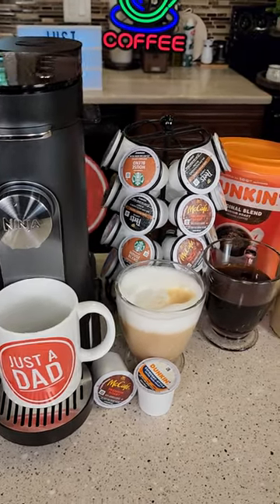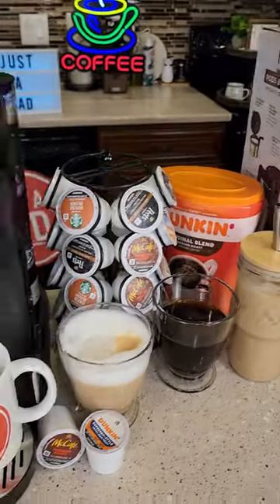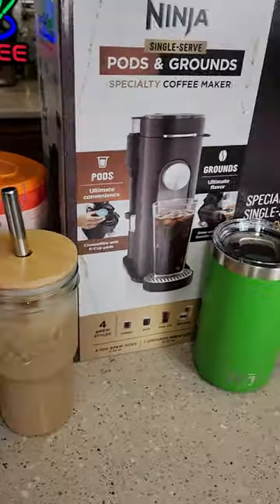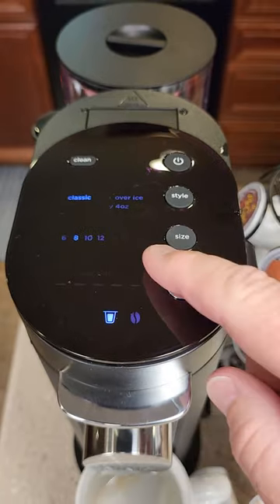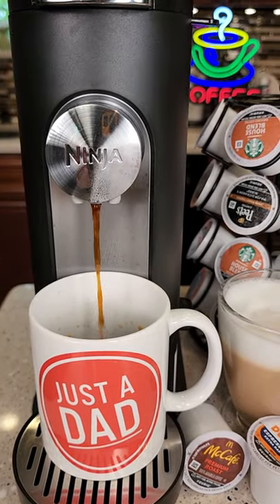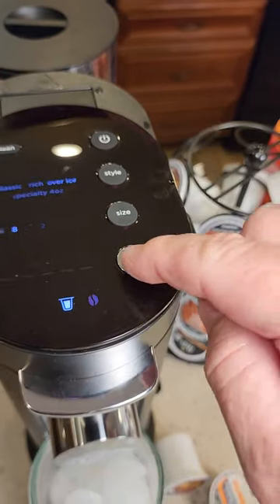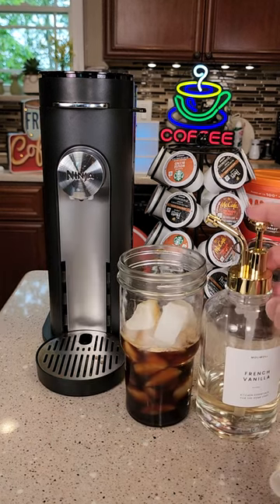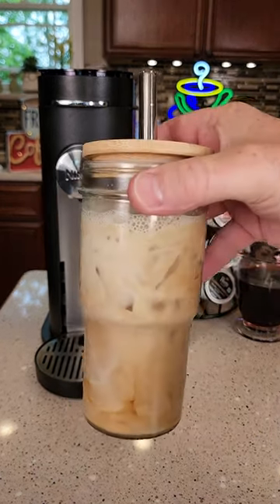NEW! Ninja Pods & Grounds Specialty Coffee Maker I Love It!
New Just Released!  Ninja Pods & Grounds Specialty Single Serve Coffee Maker does K-Cups and drip coffee maker grounds. Makes great Iced coffee model PB051
Ninja PB051 Pods & Grounds Specialty Single-Serve Coffee Maker, K Pod Compatible, Built-In Milk Frother, Cup Travel Mug Sizes, Black, 6-oz. to 24-oz